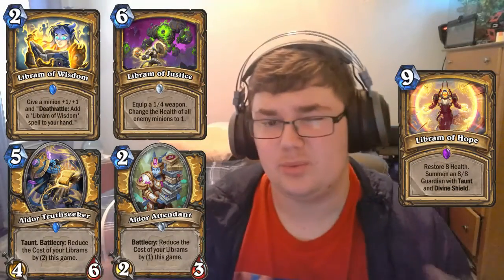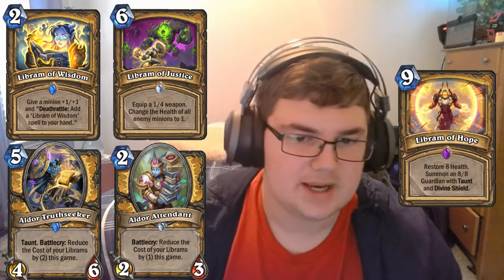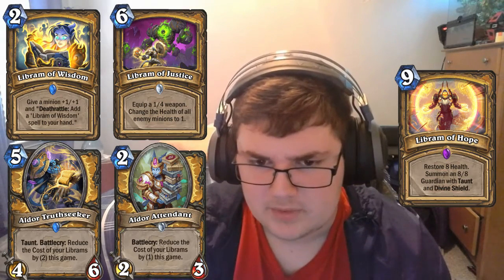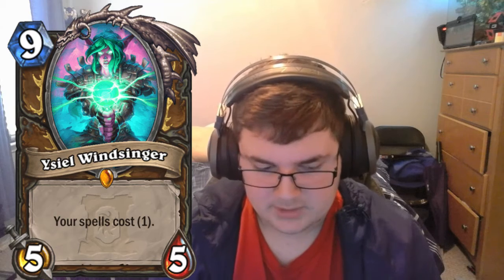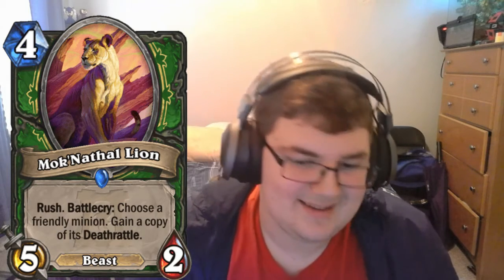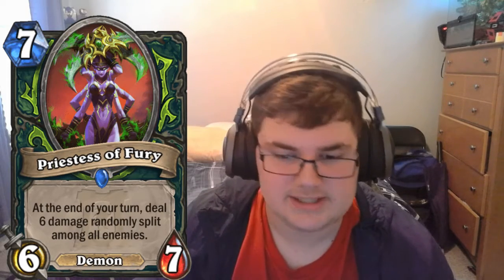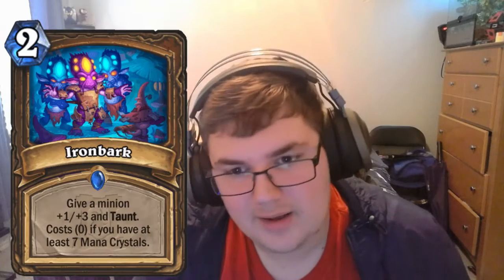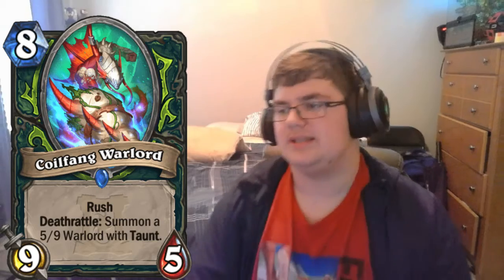LIBRAMS, NEW AVIANA, AND 10 COST HUNTER SPELL | Card Review #5 | Ashes of Outland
Librams are going to be interesting
New Aviana looks really fun
10 cost hunter spell looks REEEEEEEEEEEEEEEEEEEEEEEEEEEE-